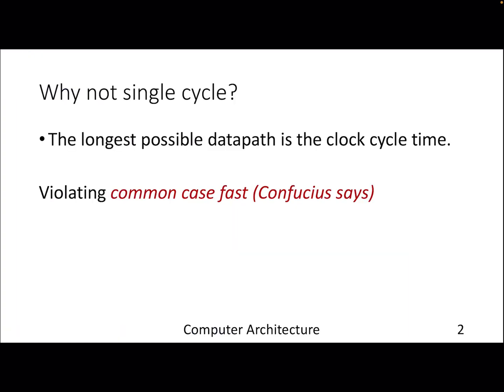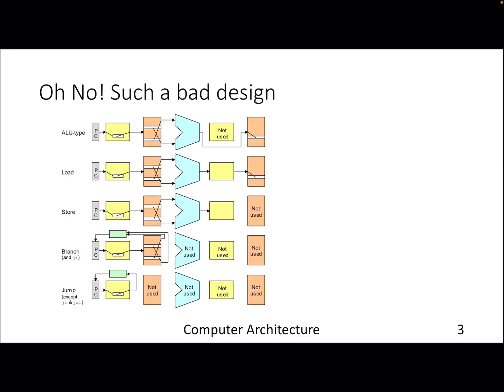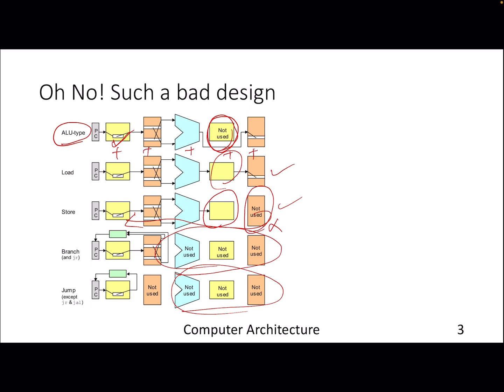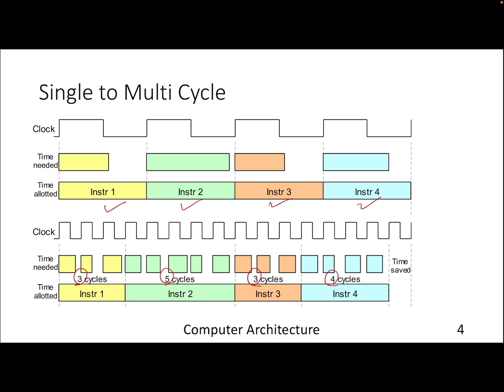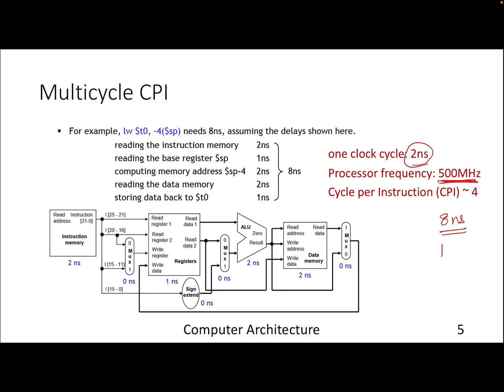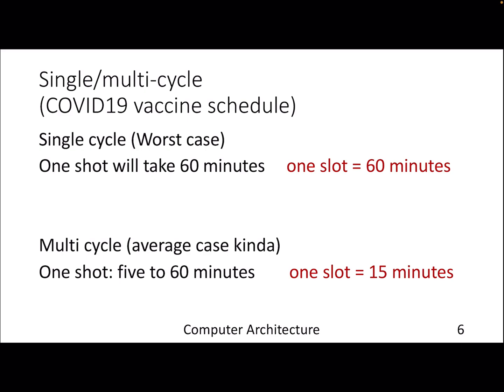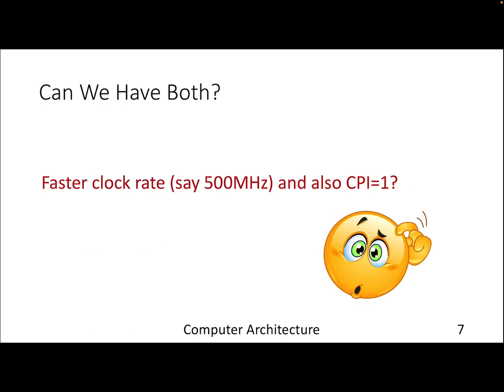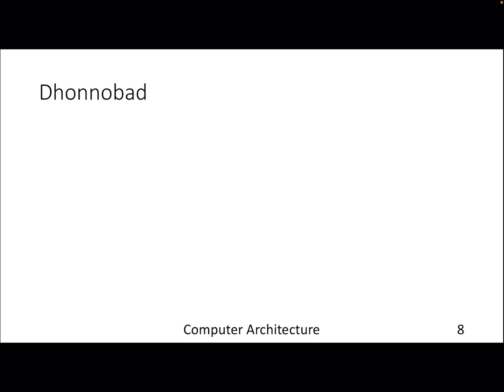Lecture-18: Multi cycle CPU